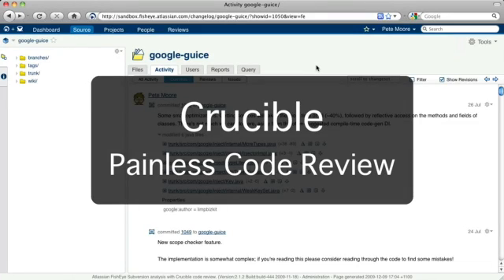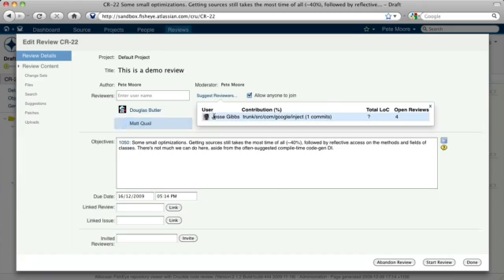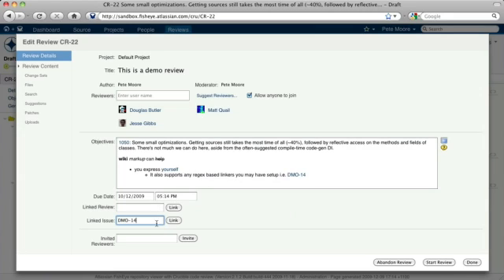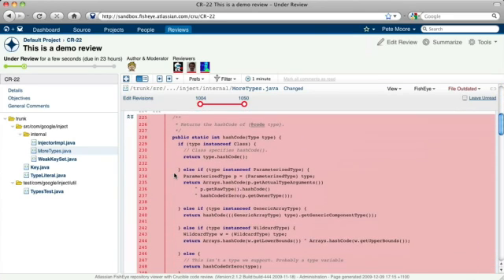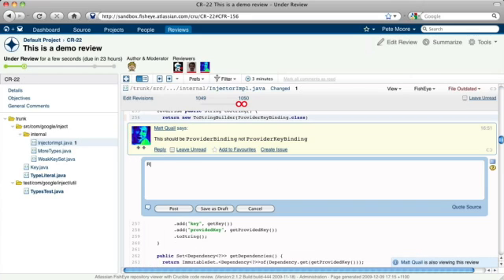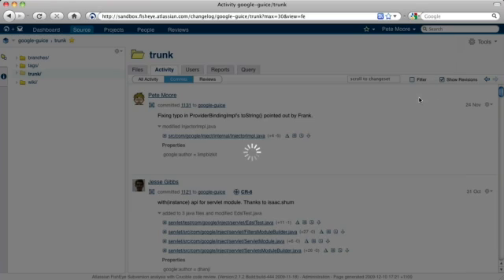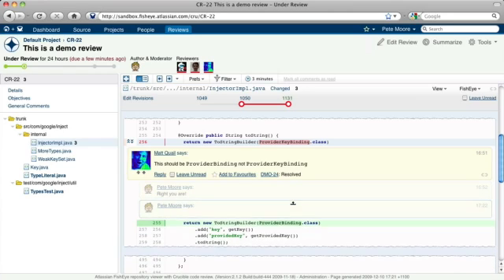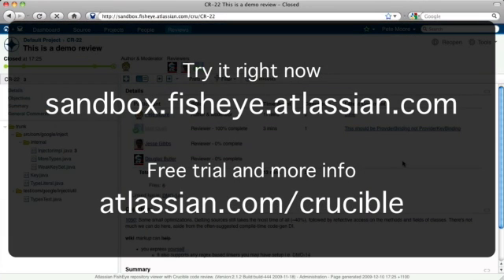Intro to Crucible 2.1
Crucible 2.0 radically changed the look & feel, in 2.1 we've taken on a lot of feedback and bedded down the review UI. You'll notice some reorganization and a substantially more responsive interface.